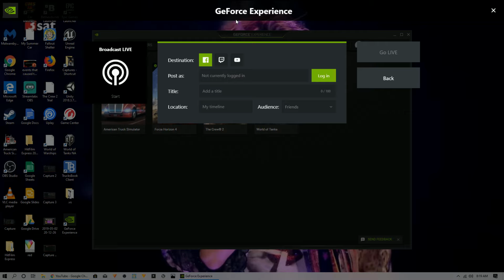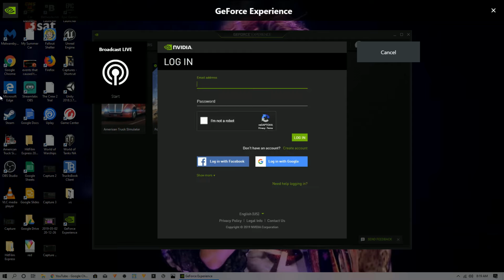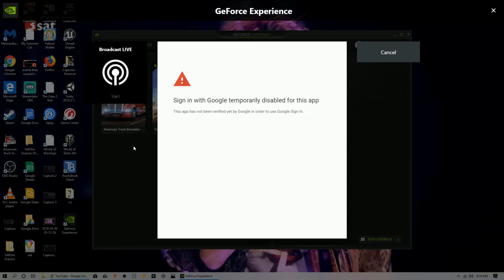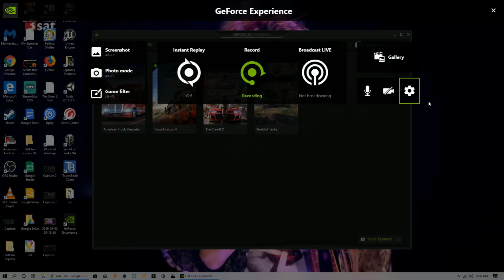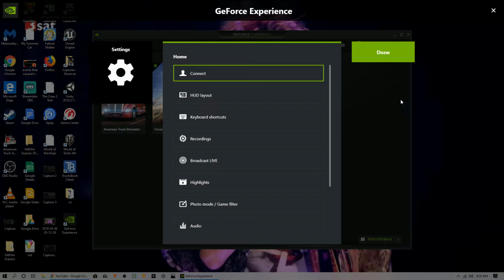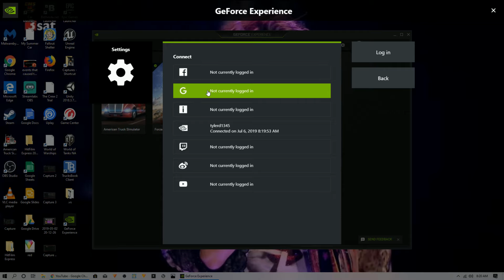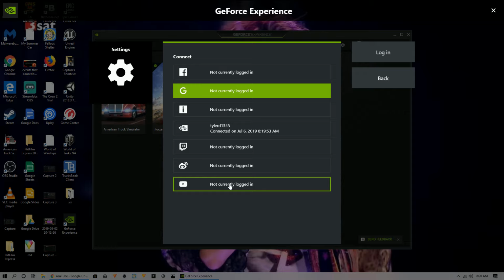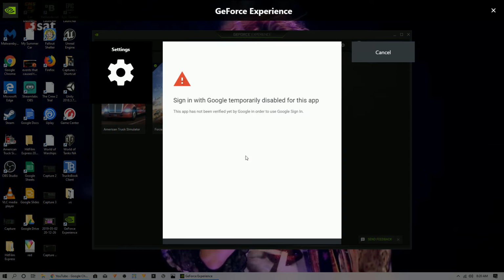A huge issue with Nvidia G-Force experience signing into Google! Please help.